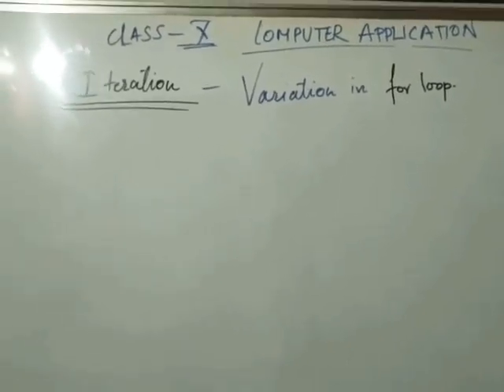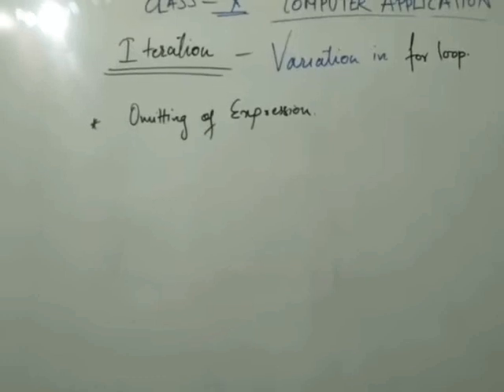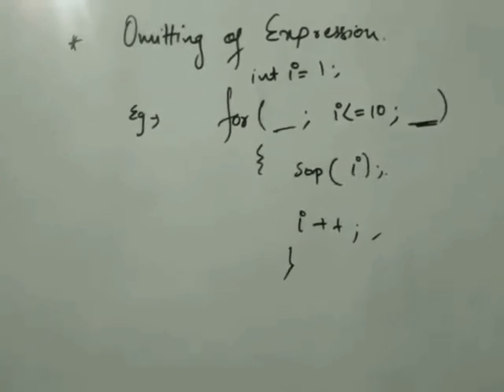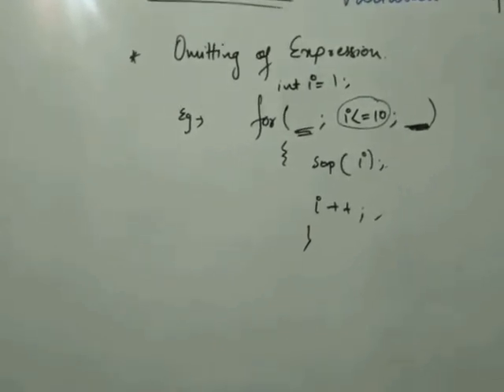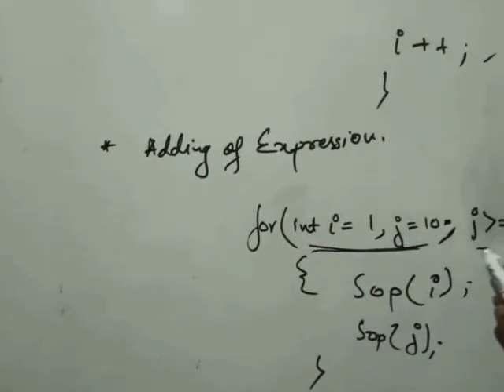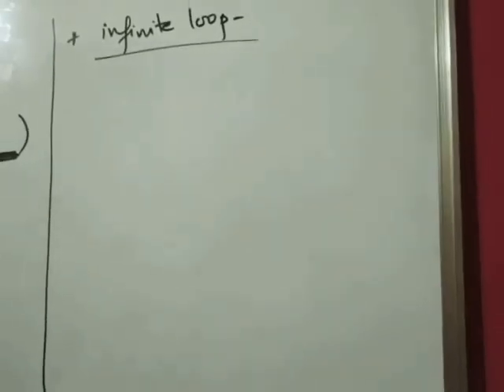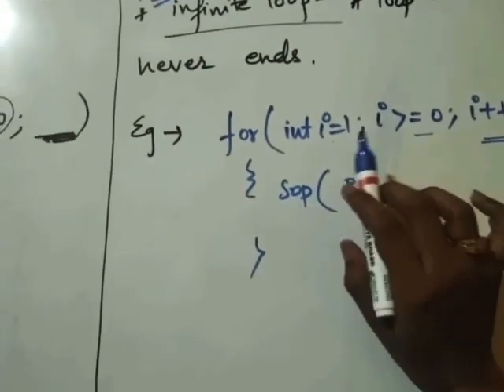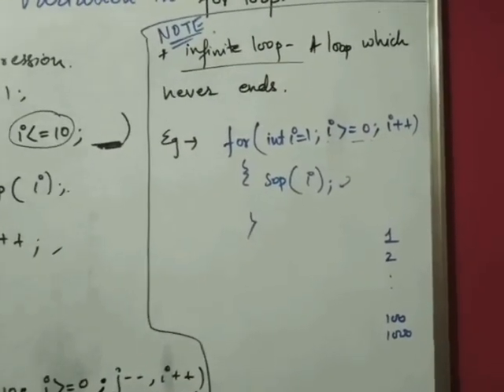variation in for loop ITERATION